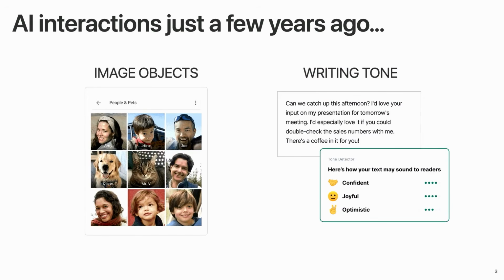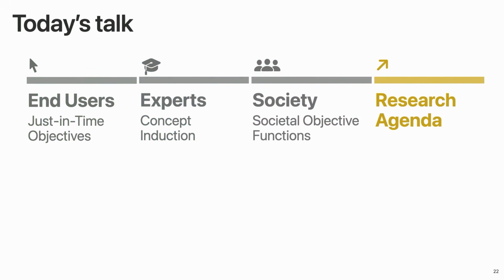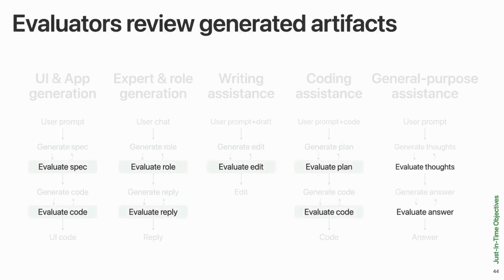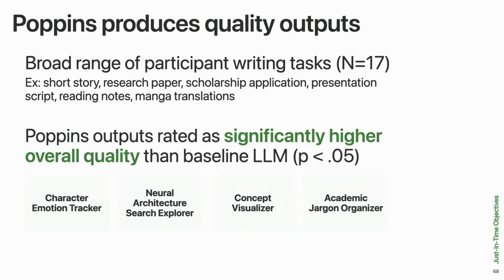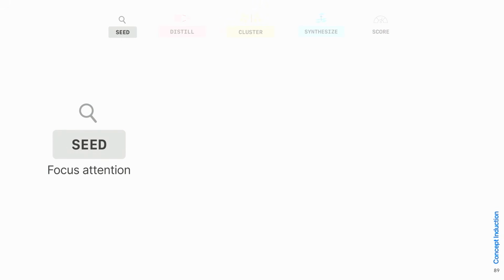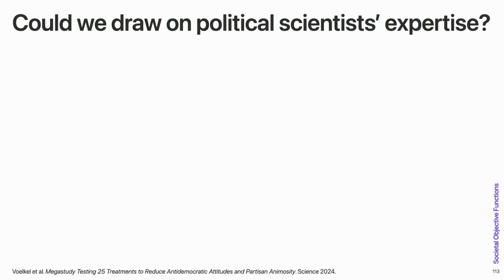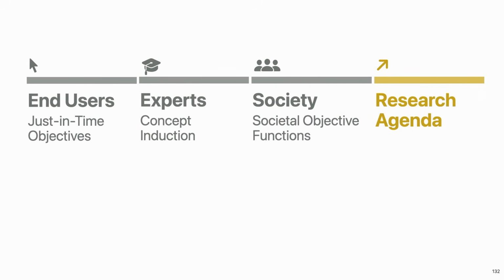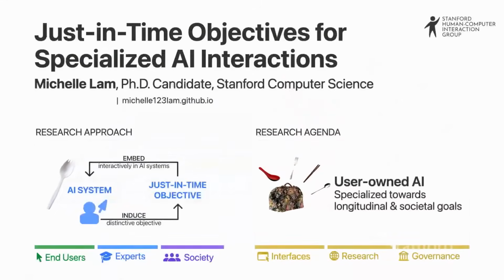Stanford CS547 HCI Seminar | Spring 2026 | Just-in-Time Objectives for Specialized AI Interactions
This lecture covers:
• How just-in-time (JIT) architectures can produce specialized AI interactions that enable users to redirect generic AI systems to realize their specific, distinctive goals
• An introduction to JIT objectives, which specialize outputs to a particular user by inducing user objectives from observed interaction traces
• How JIT objectives enable on-the-fly generation of software tools that visualize a research statement's logical argument, test alternate color palettes for a figure, or provide feedback based on relevant academic experts

Michelle Lam is a Computer Science PhD candidate at Stanford University in the Human-Computer Interaction Group.